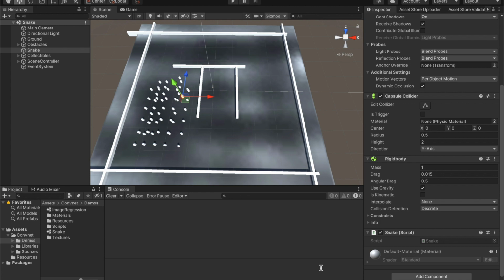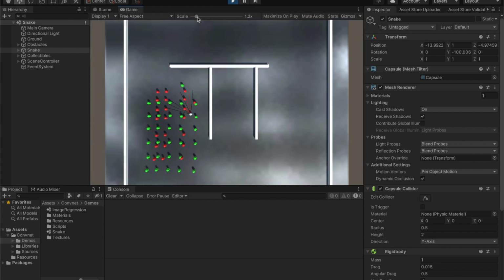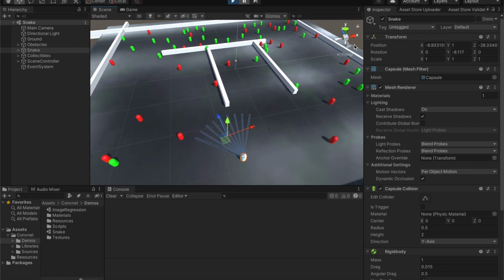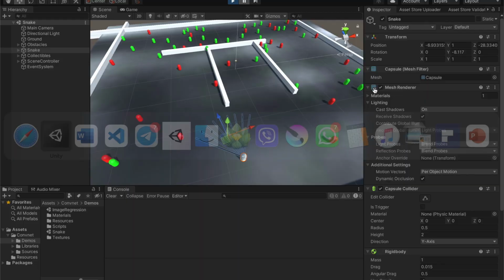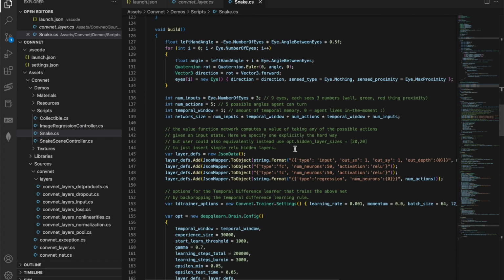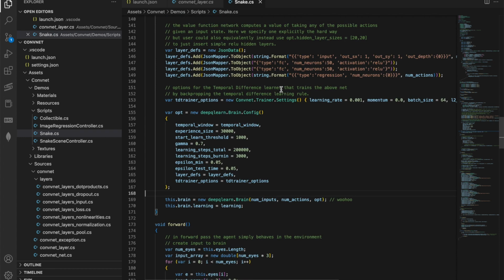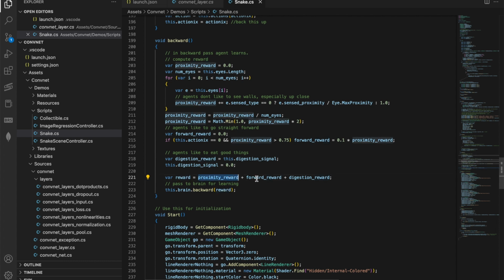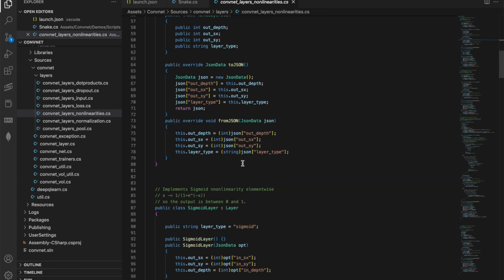Learning AI extended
The Learning AI package aim to provide easy learning curve for new comers at neuro-network programming or good starting point for experienced programmers without any external libraries or hidden code. It contains demo scene with working example of simple neuro-network model out of the box and small bonus scene just for fun image processing. The core code is the port of convnetjs project and Unity3d adaptation of two examples The best approach to get more information is to dig deep in which has great explanation how and why it does work.